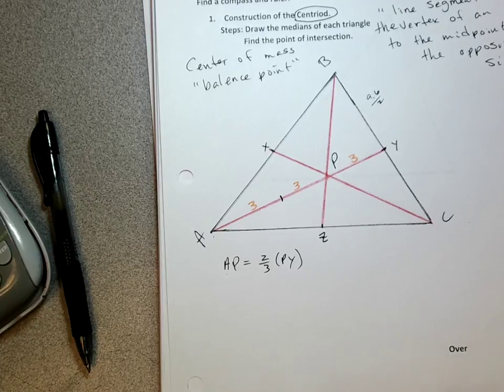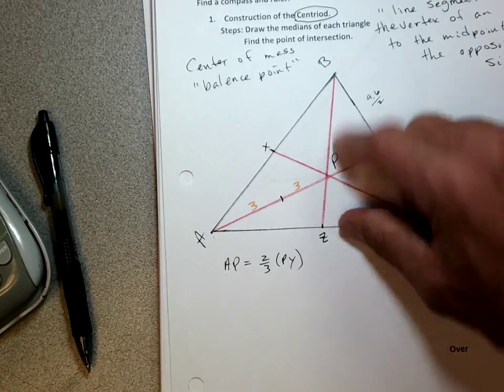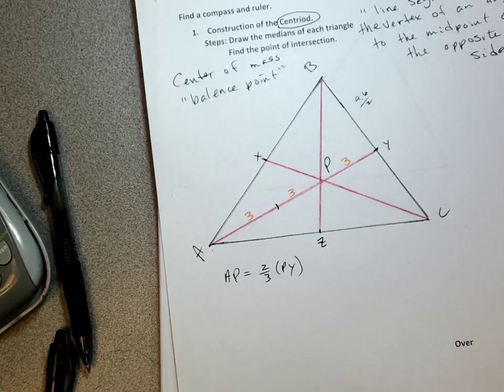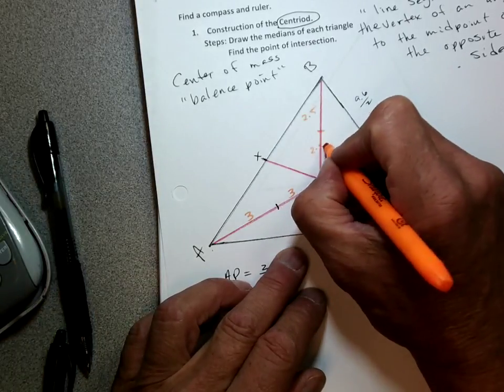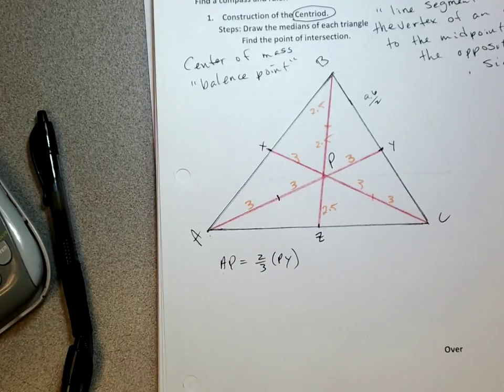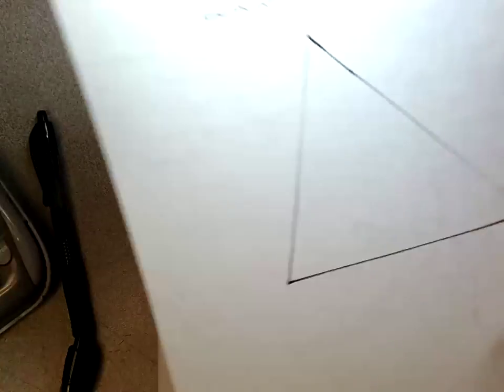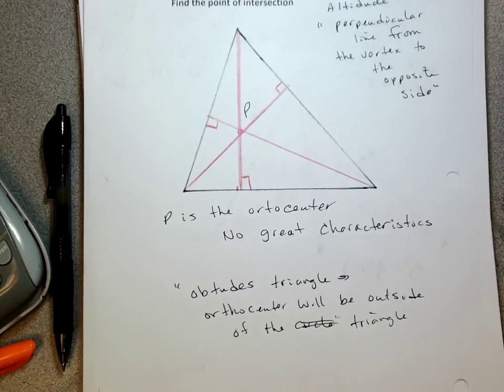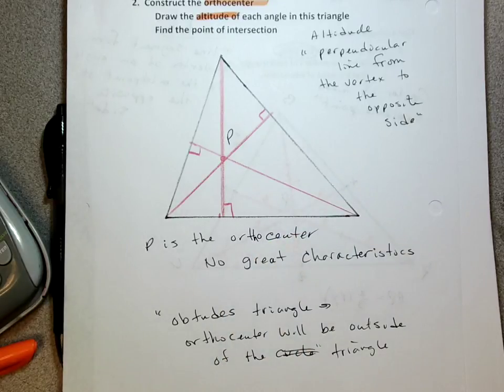6 3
Description